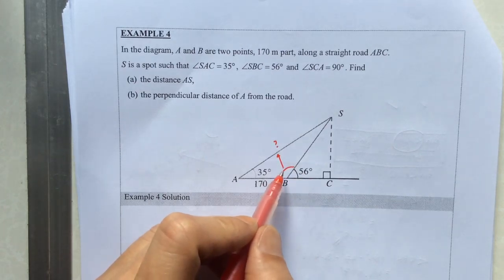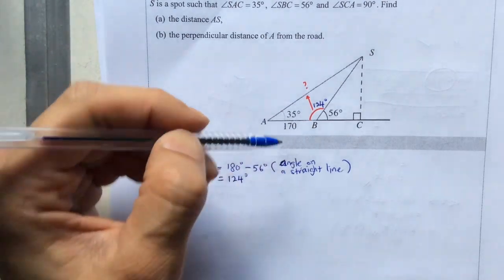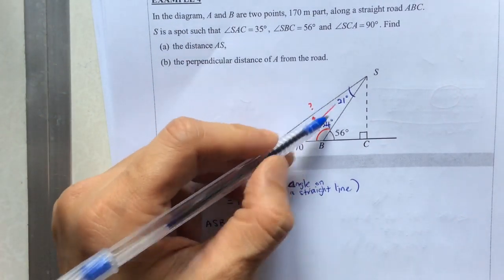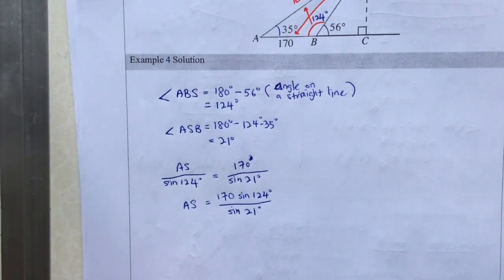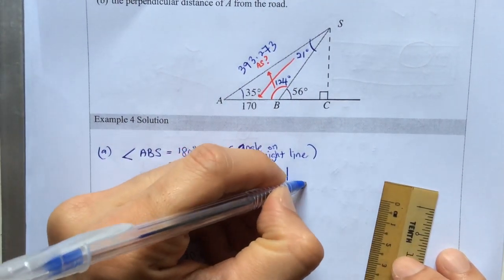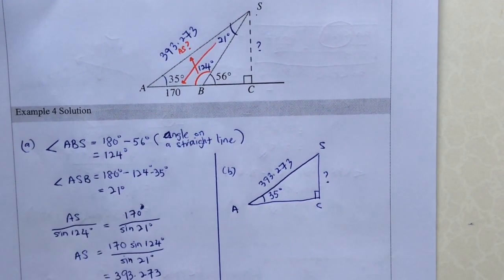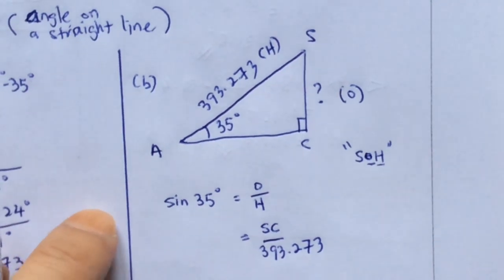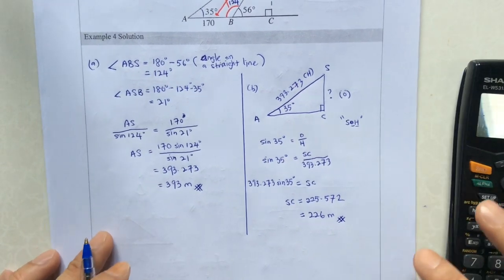7.3 Example 4